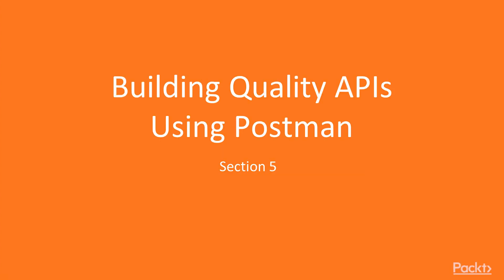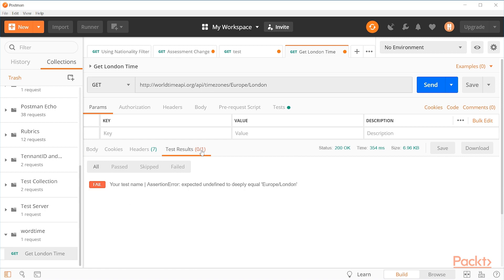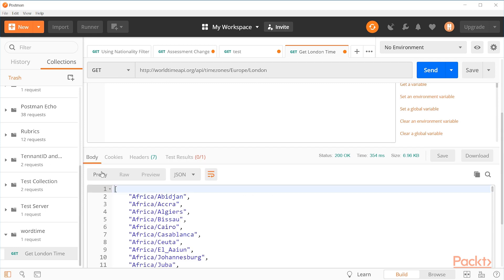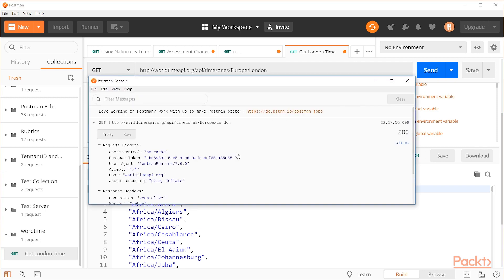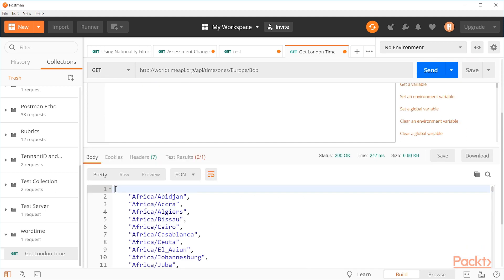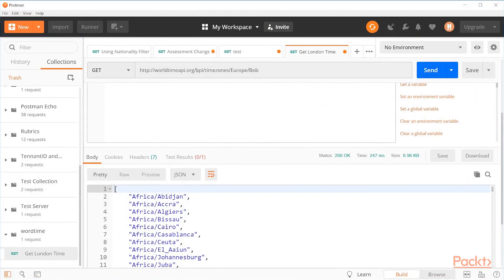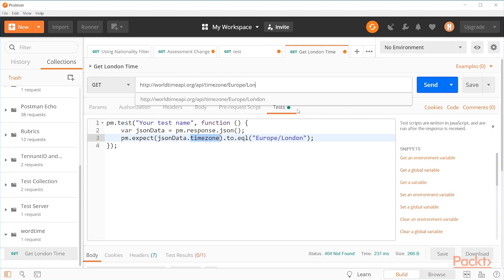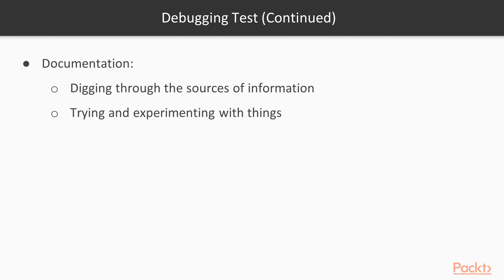API Testing with Postman : Debugging Your API | packtpub.com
This video tutorial has been taken from API Testing with Postman. You can learn more and buy the full video course